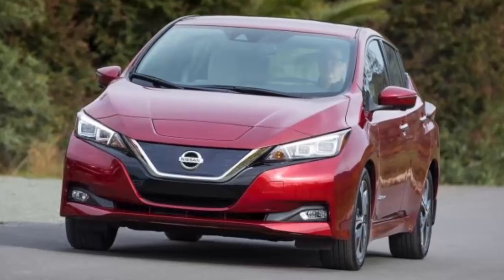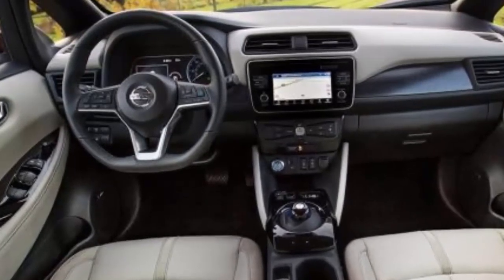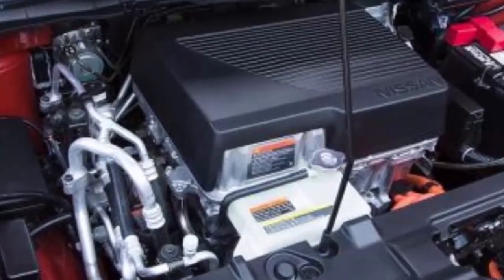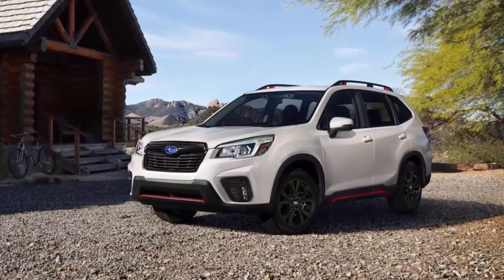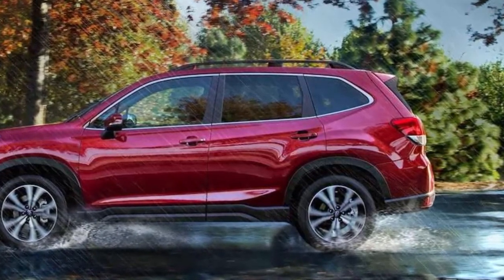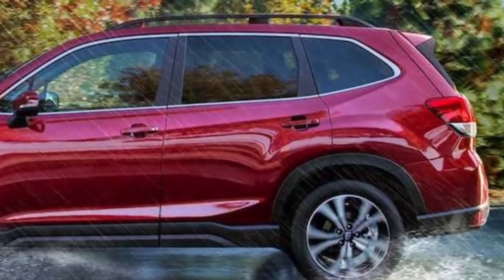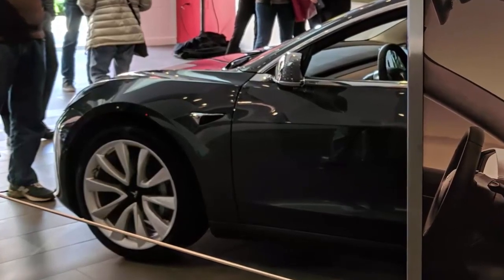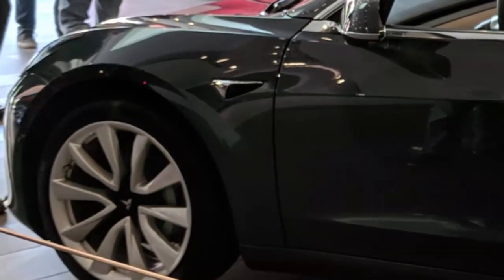The 2018 Nissan Leaf goes more of the distance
When the Leaf debuted in 2010 it was the first and only electric family car of the modern era, but resembled a slug, was as slow as one and only went 73 miles per charge. Nissan eventually got that up to 107 miles, but that still paled in comparison with the sleek Teslas that later came onto the scene and could go two to three times farther before plugging in.

Source: Fox News